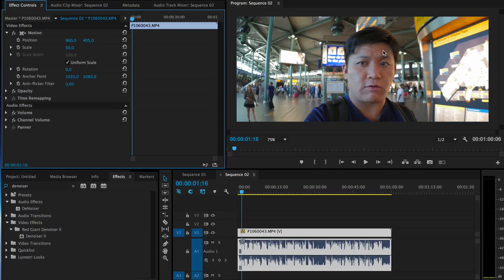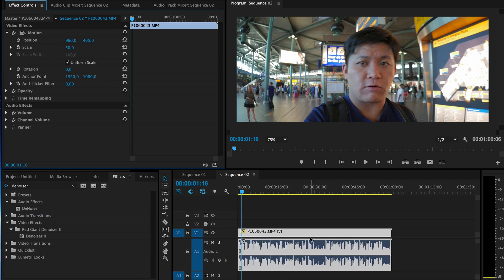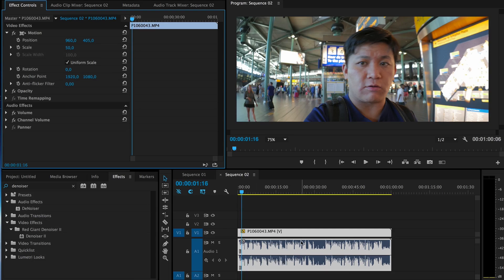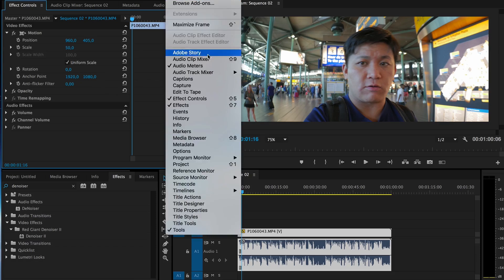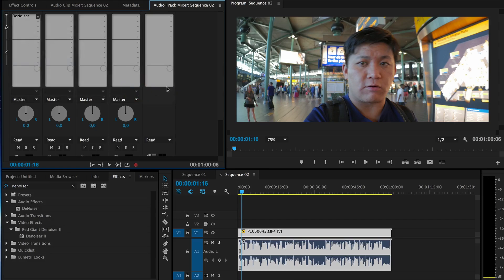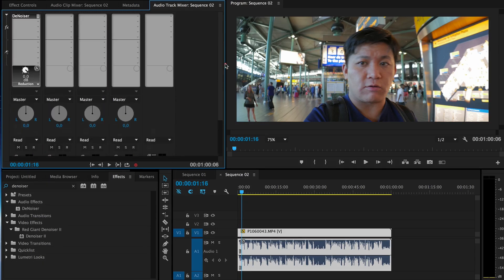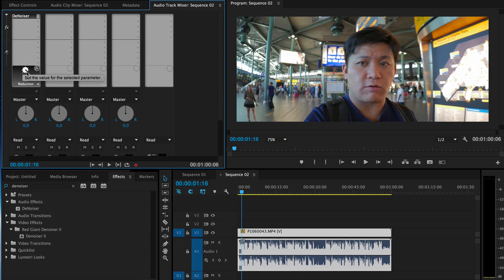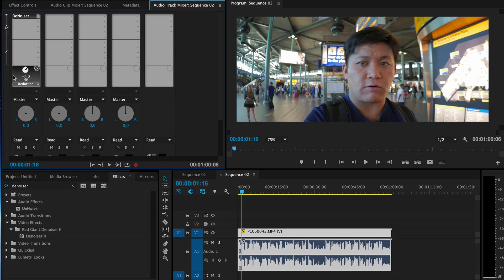Quick tip: Denoise Audio in Premiere Pro by Chung Dha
Often using standard audio desnoiser effect does not give a desirable effect as it will still have noise at the start of each clip. However in this video I am going to show the proper way to denoise audio inside Adobe Premiere Pro.